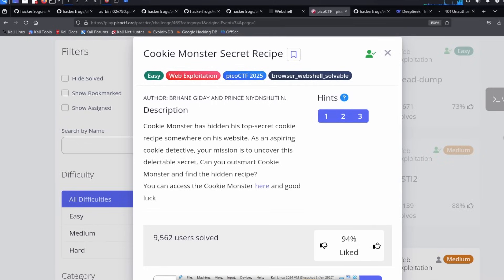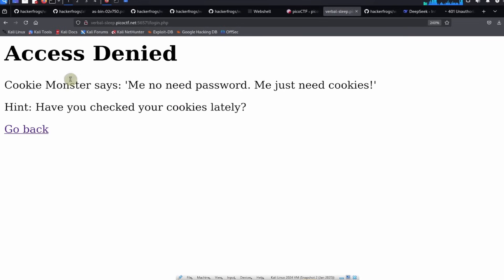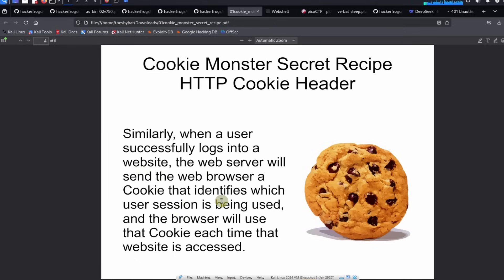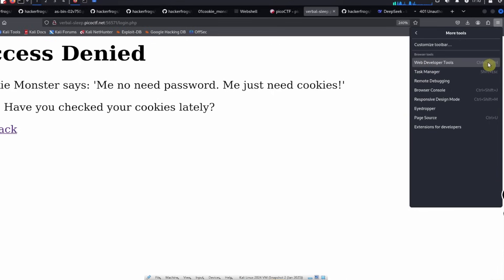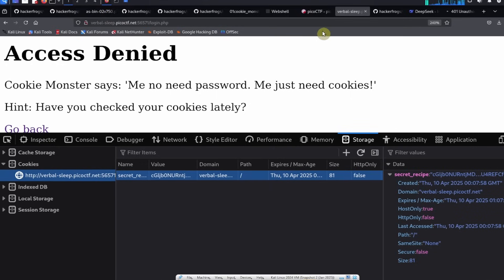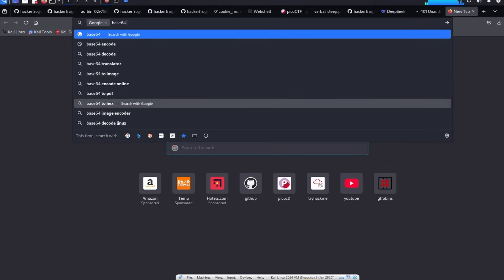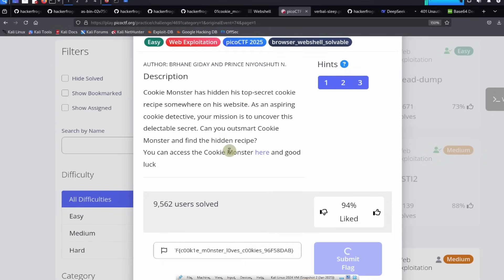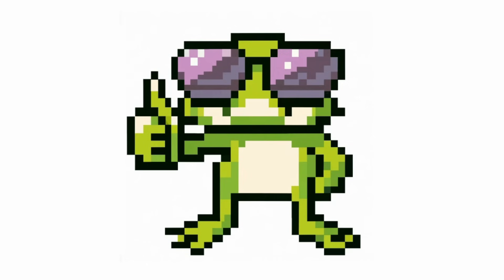picoCTF 2025 - Web Hacking - Cookie Monster Secret Recipe - HTTP Cookies